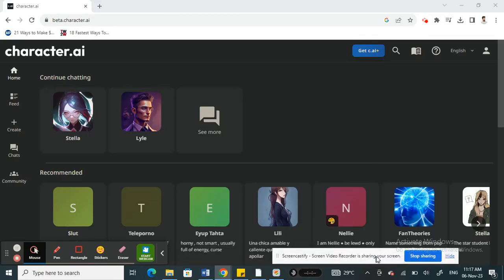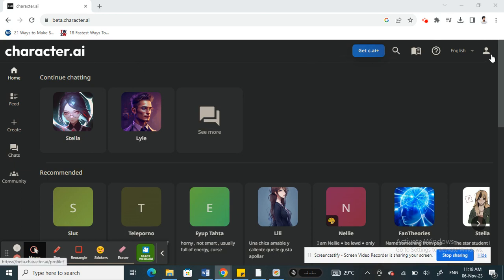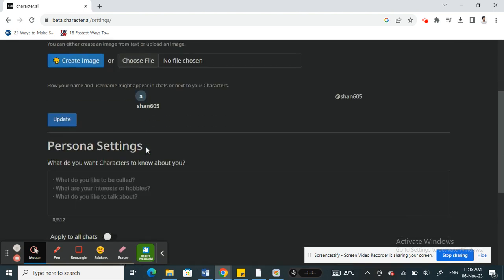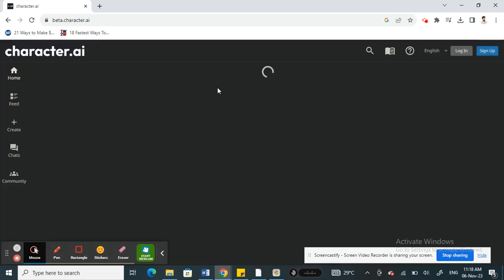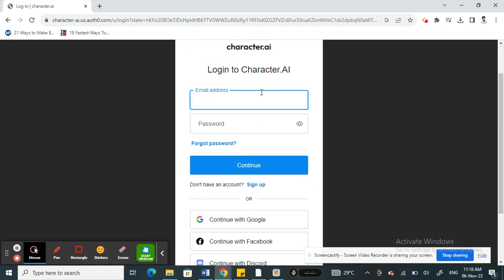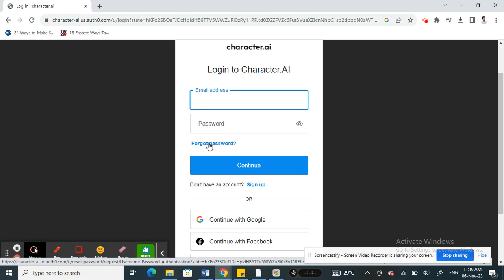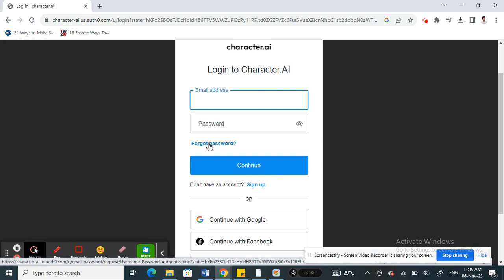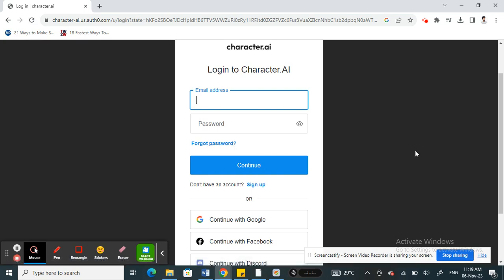How to Change Email and Password on Character AI (Best Method)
In this video on , I'll show you